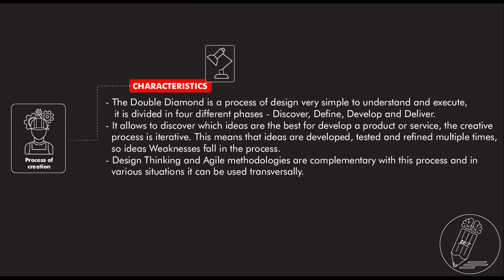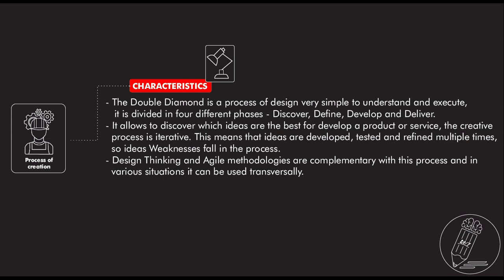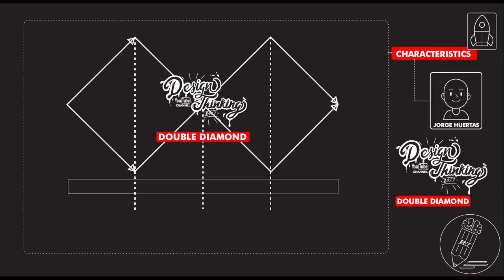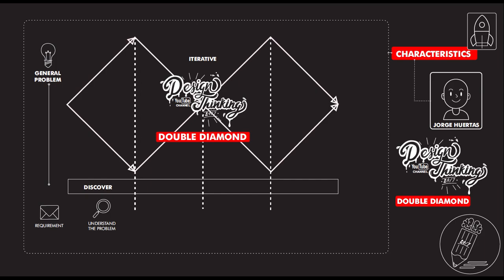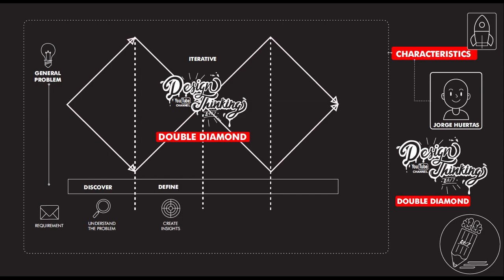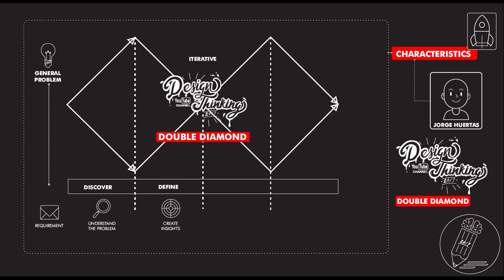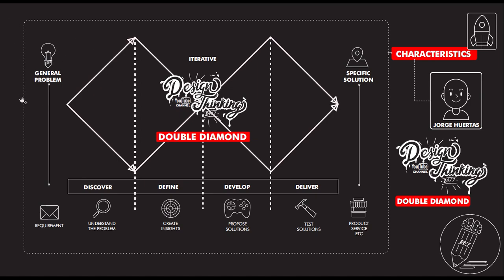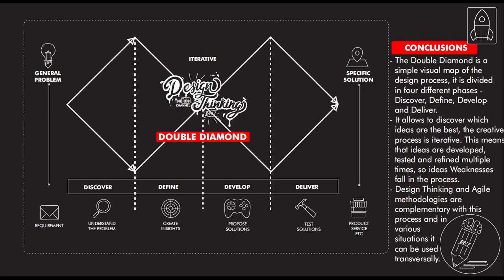What is the design process of "DOUBLE DIAMOND"? and how to use it? How does it works? Tp12 - Ep 190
Video Tutorial explaining, What is and how to use the design process of " DOUBLE DIAMOND " ?. How does it works? Step by step.